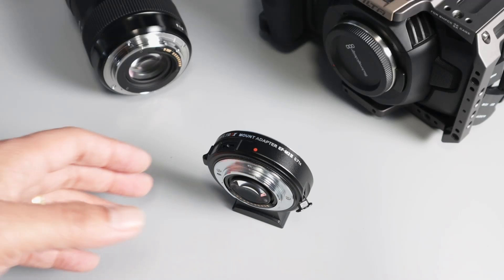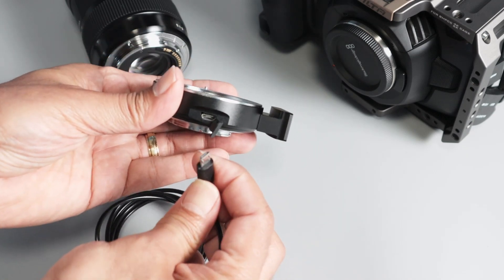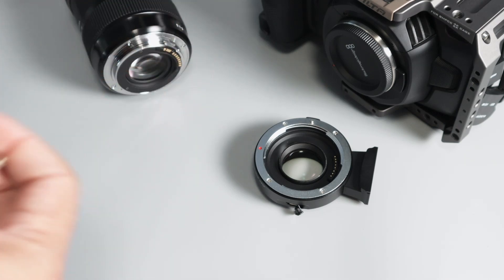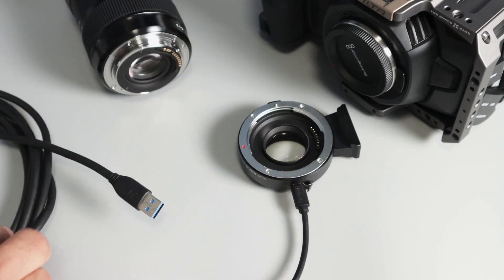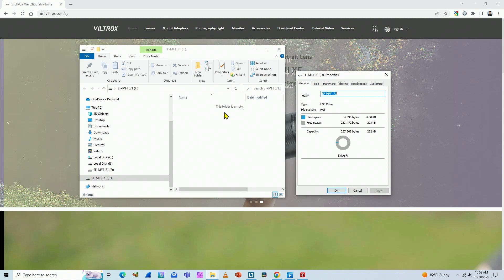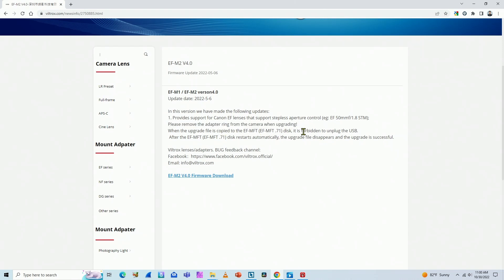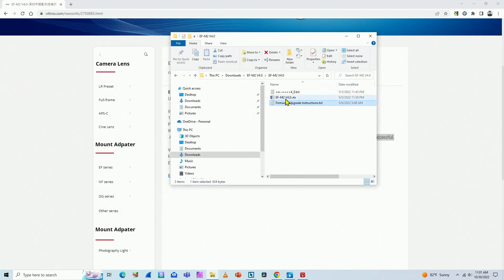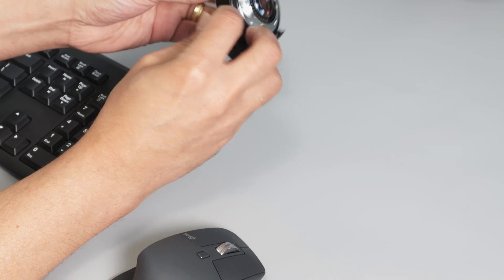How to Update Viltrox Lens Adapter and Speed Booster (EF-M2 II)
In this video I show how to update the Viltrox Lens adapter 4/3 to EF mount firmware. The process is the same for speed booster. Just connect it to the PC and copy the new firmware from Viltrox website.